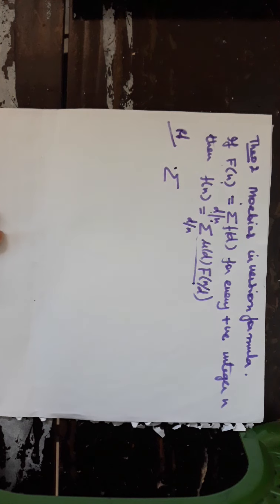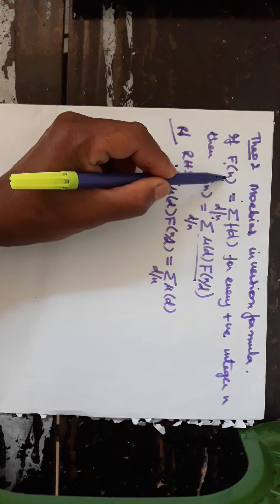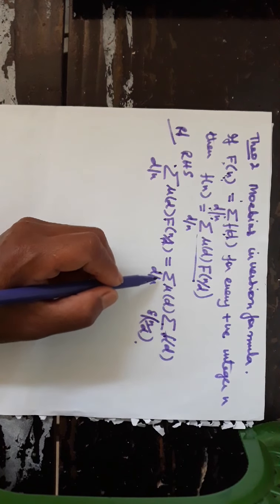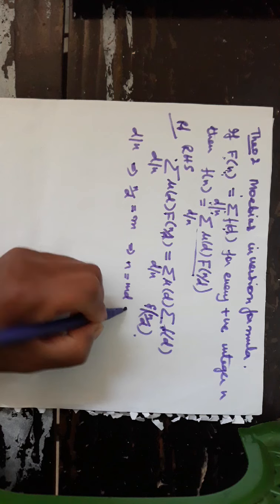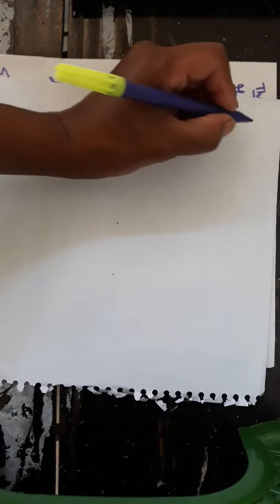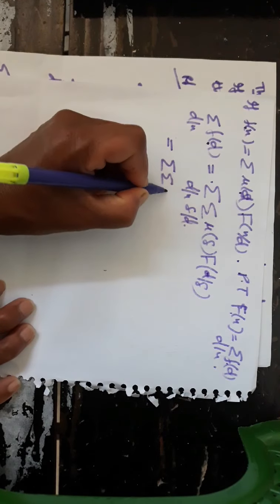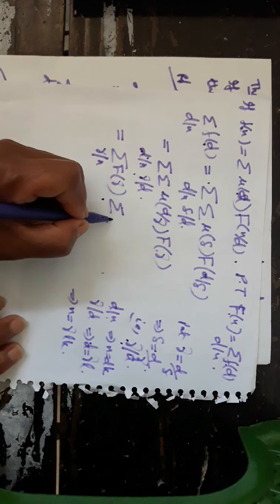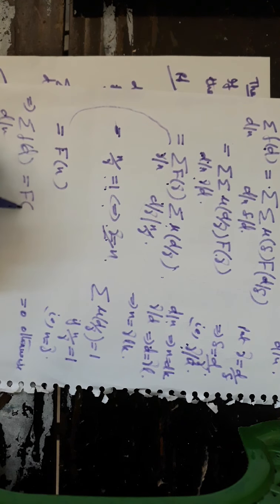Bsc 5th sem, explaination on moebius inversion formula